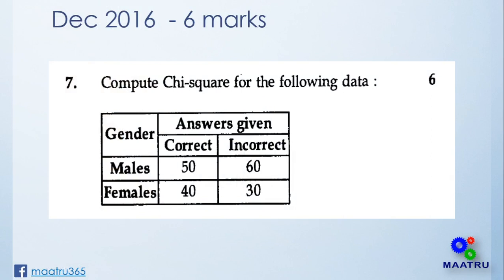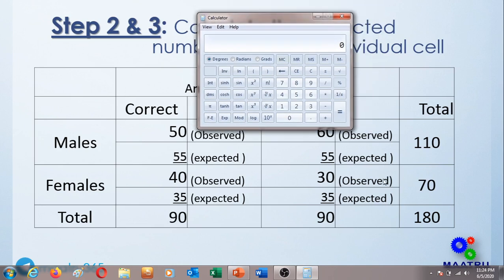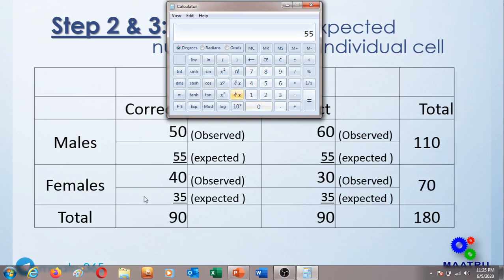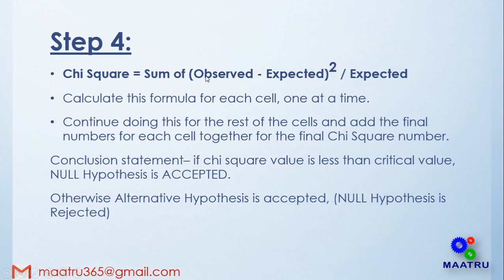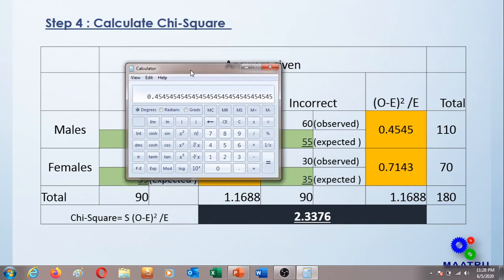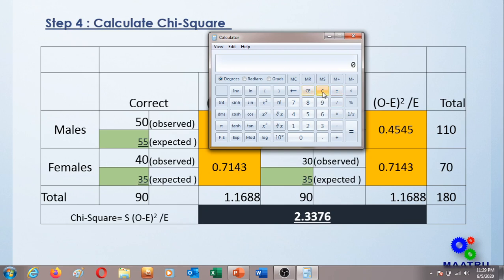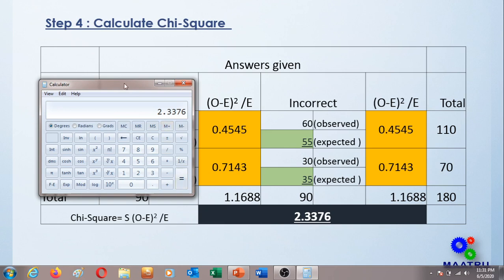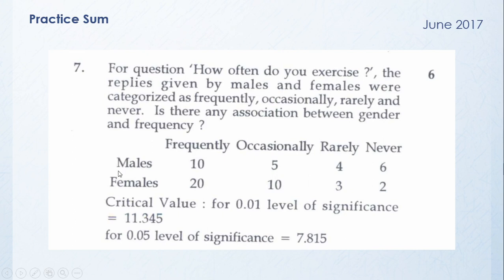MPC06- Problem Sums Solutions - Chi Square 4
MPC06- Problem sums from previous exams with solution,
CHI-Square Sums 4 (Sum from Dec 2016 examination)